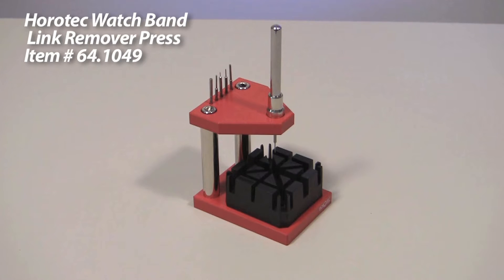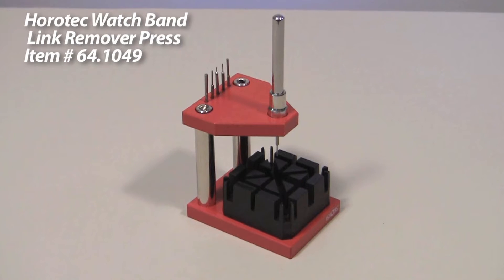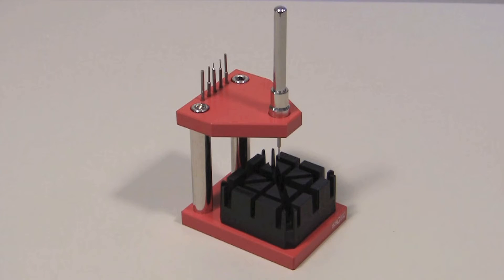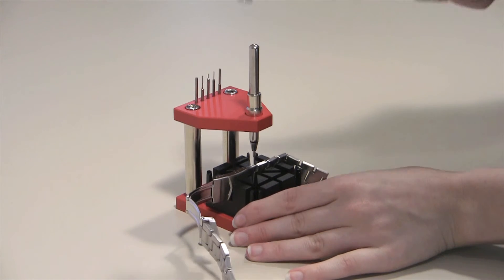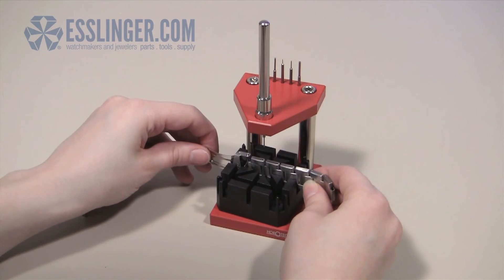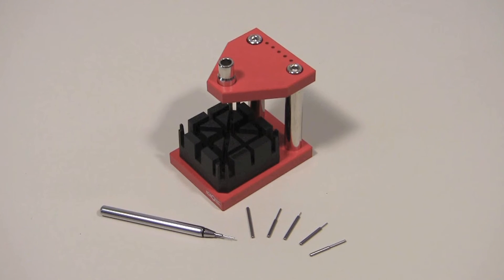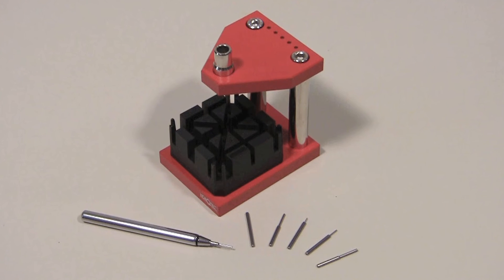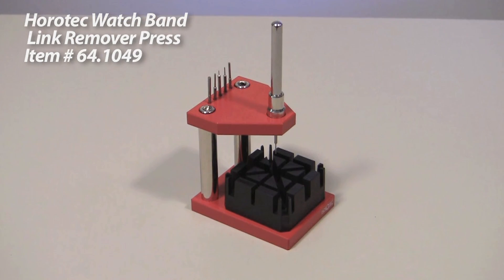Horotec Swiss Watch Bracelet Pin Remover Press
This is a convenient multi-tool set made just for adjusting and repairing watch bands. It was designed to make removing and replacing friction fitted bracelet pins, cotter pins and solid link pins a breeze. The non-scratch plastic bracelet securely holds bracelets in exact alignment to assure that the watch or bracelet will not be damaged during the repair. This is a smaller version of the Horotec Deluxe Watch Band and Strap Tool for those who don't need quite as many options for adjusting watch bands.